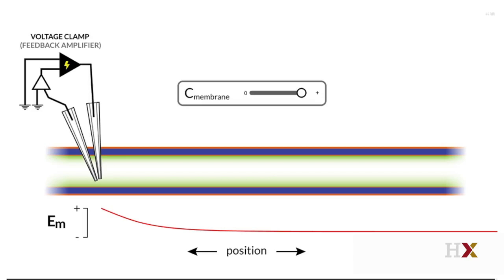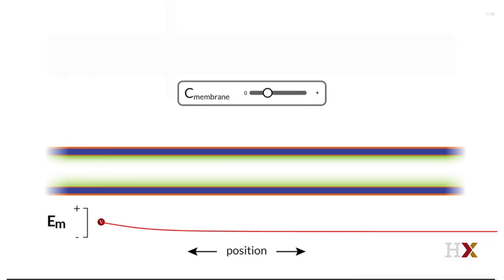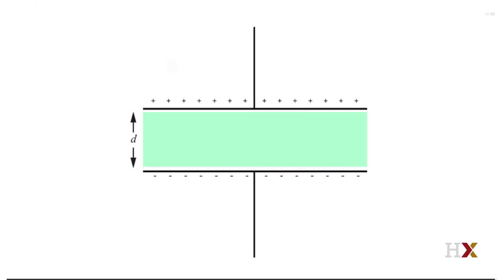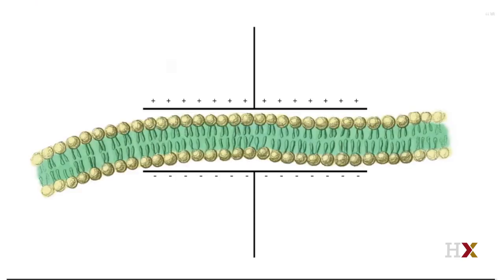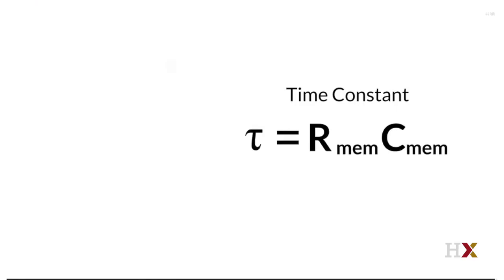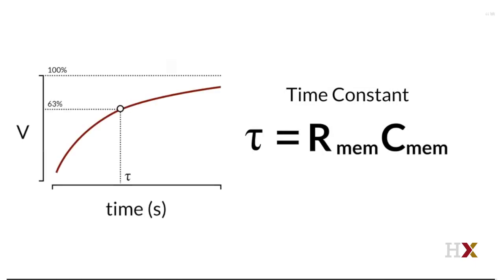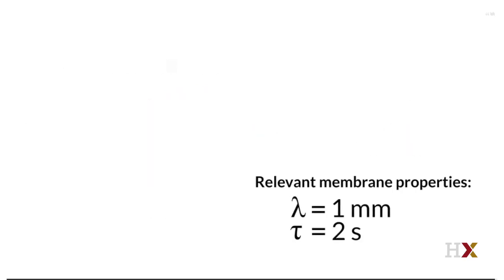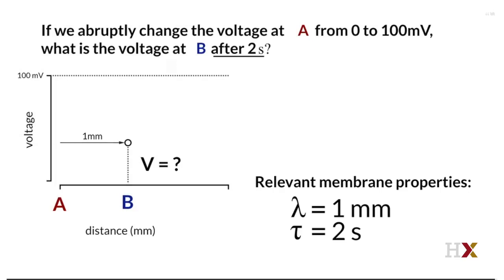Membrane Capacitance #16 Part A